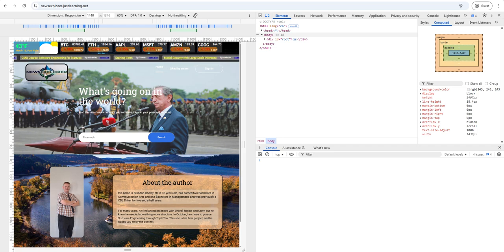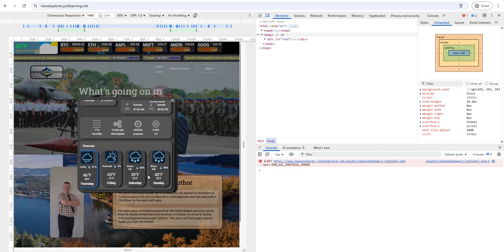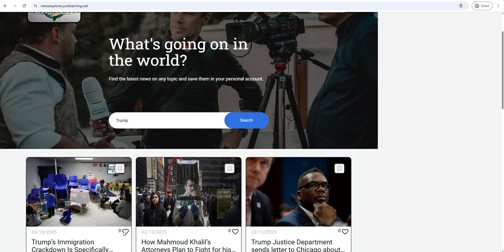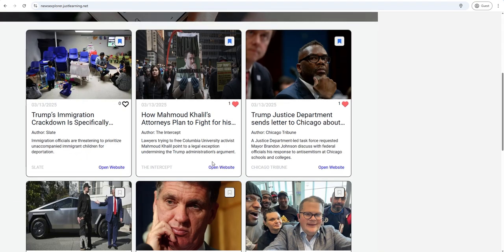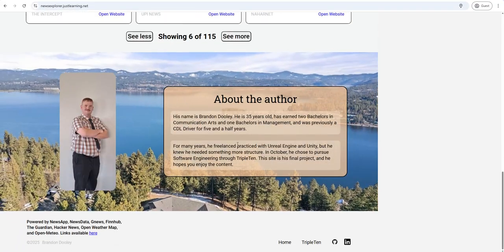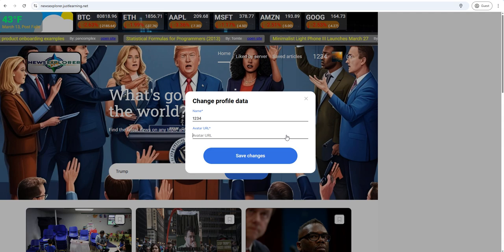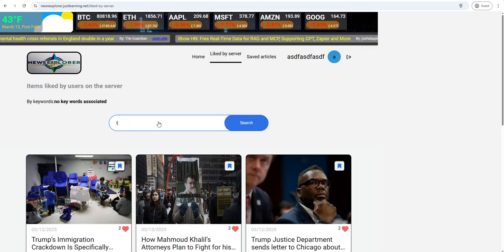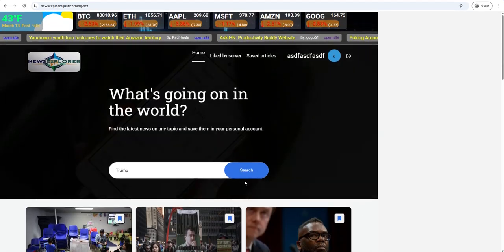NewsExplorer (Part 1)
Front end demonstration of my News Explorer website.